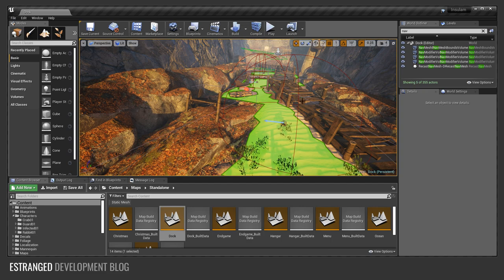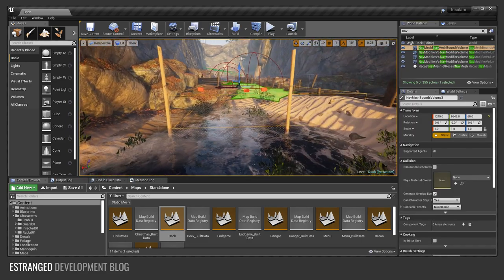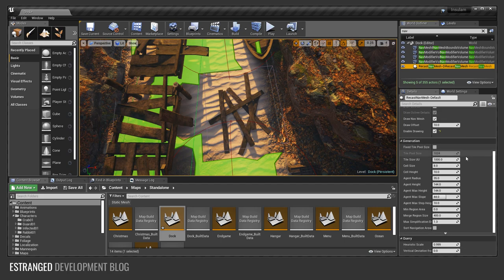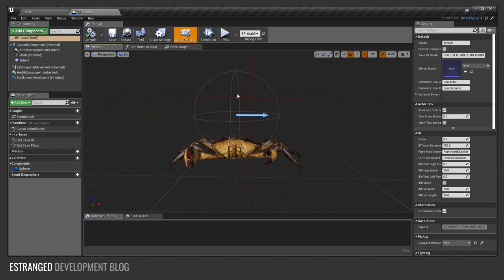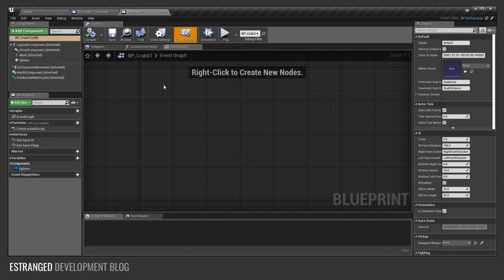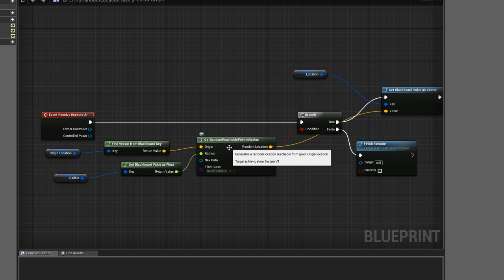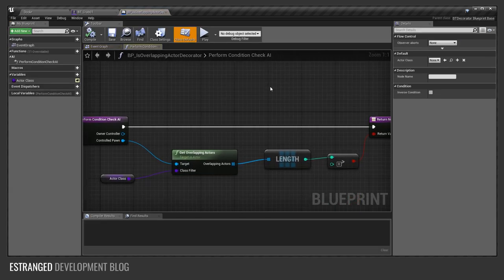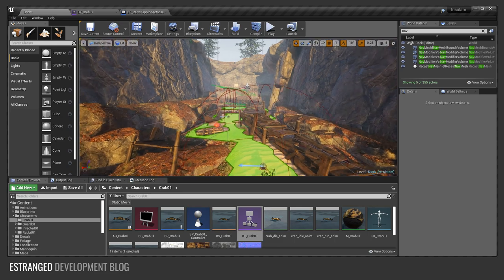Estranged Dev Blog #30: Simple Crab AI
Showcasing very simple crab AI which will run away from the player when approached.